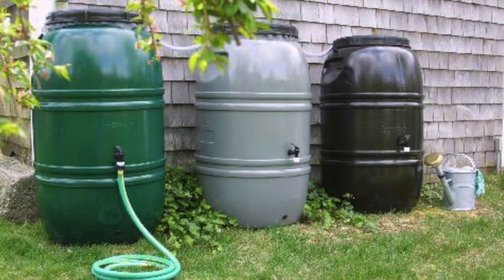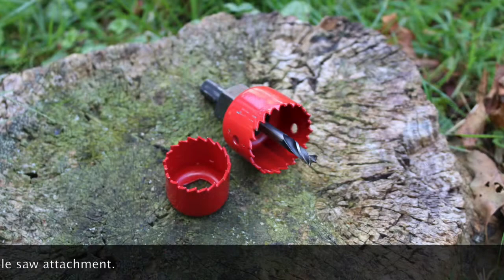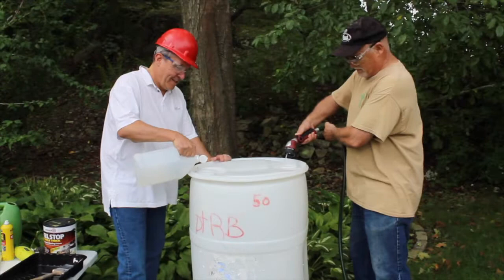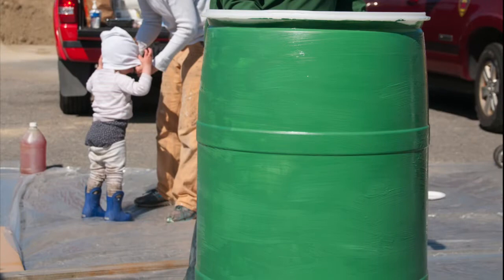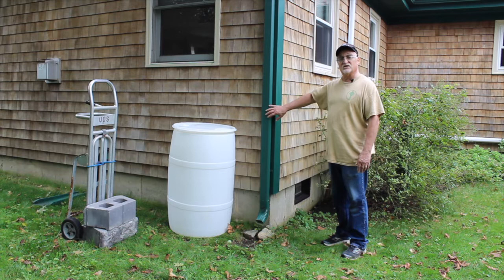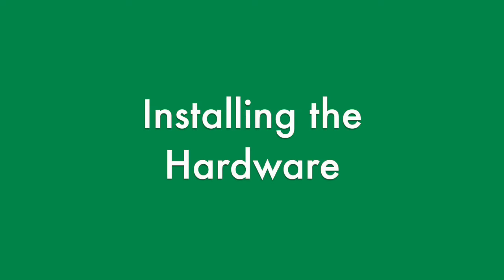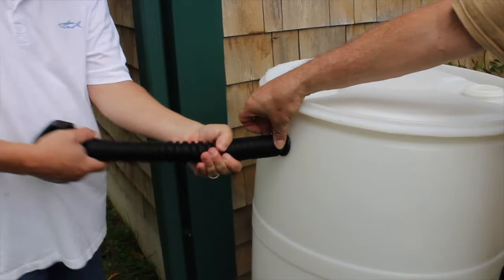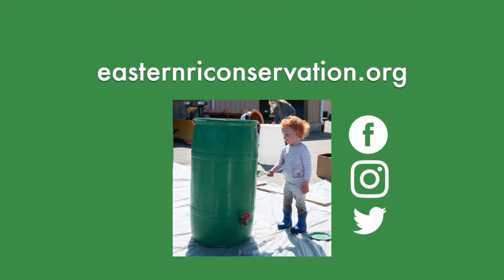How to Build a Rain Barrel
Rain barrels are repurposed 50-gallon plastic drums, donated by our partner Coca-Cola Beverages Northeast, that attach to and collect rain water from the downspout on your house. In this video you will learn how to build your own rain barrel!

When it rains, stormwater washes toxic pollutants into our watershed. Pollutants (such as fertilizers, animal waste, pesticides, and car leakage) pour down our driveways, sidewalks, parking lots, and streets – eventually flowing in Narragansett Bay.

Installing Green Stormwater Infrastructure can help to absorb water more naturally into the ground, improving the health of our coastal and drinking waters! Examples of Green Stormwater Infrastructure include a rain barrels, rain gardens, or a pervious pavers driveways.